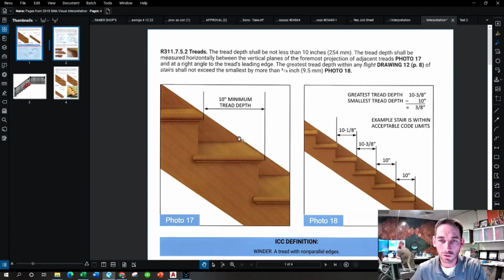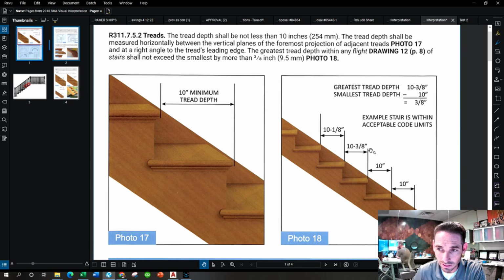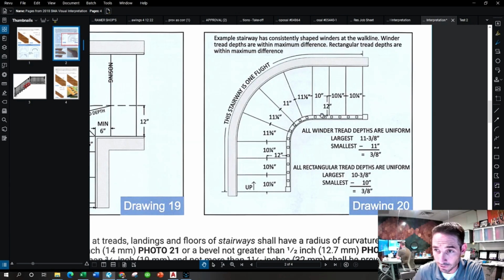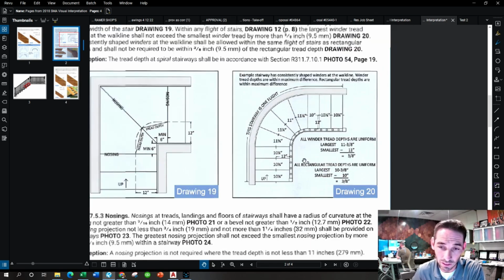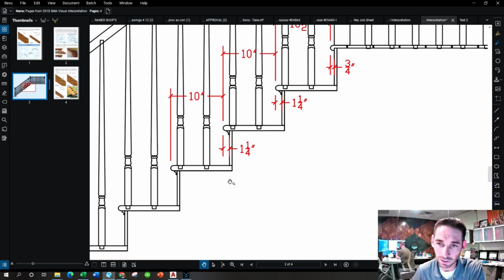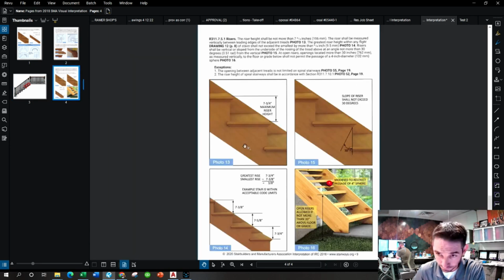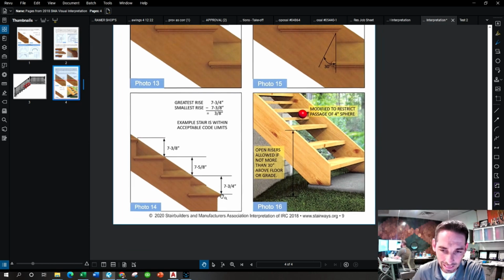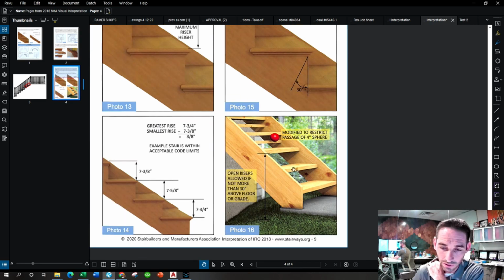Tread and Riser Codes 2